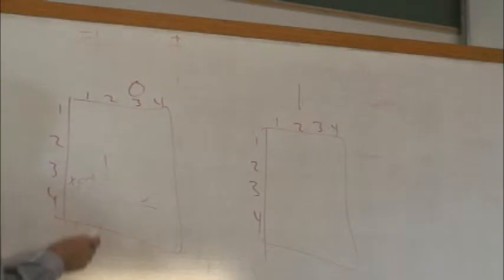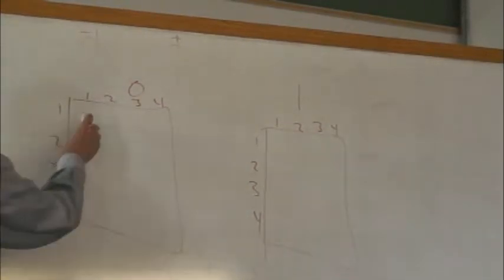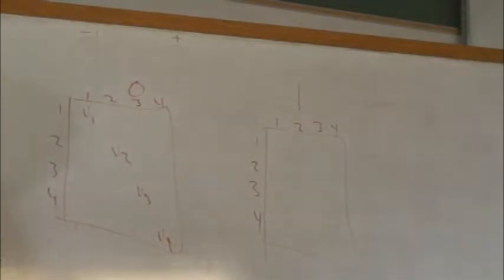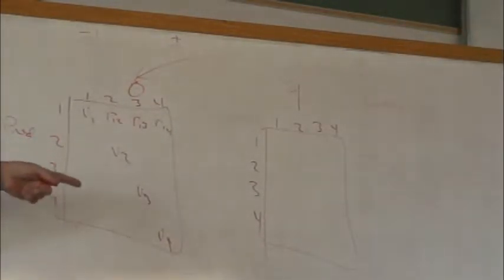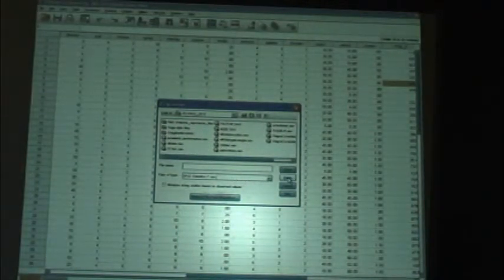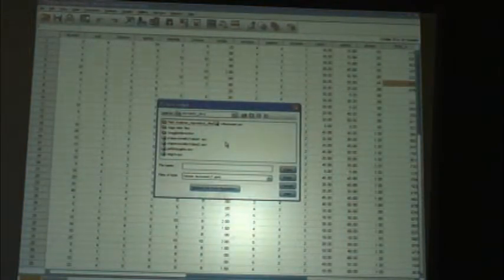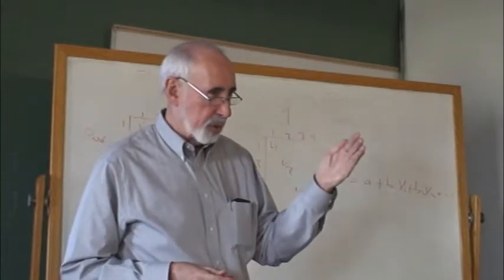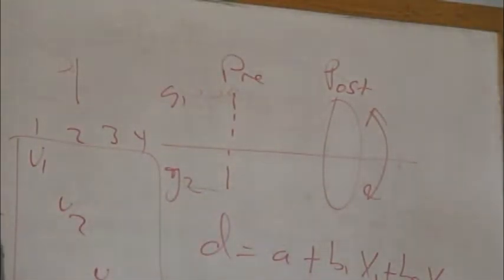Advanced Statistics II - PSY6022 - Dr. Gevirtz 04/10/2013 - (Part 2 of 2)